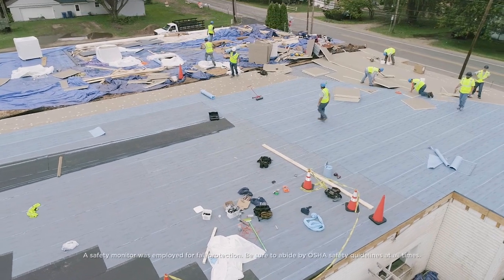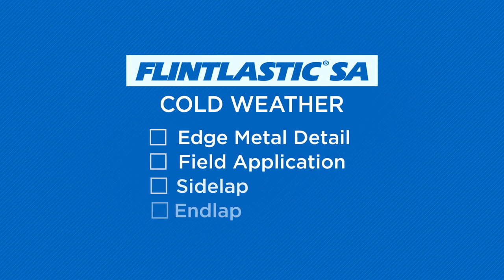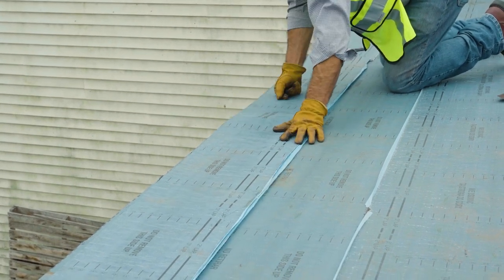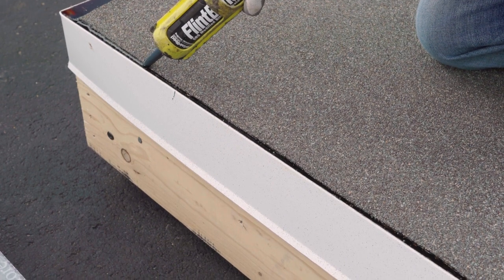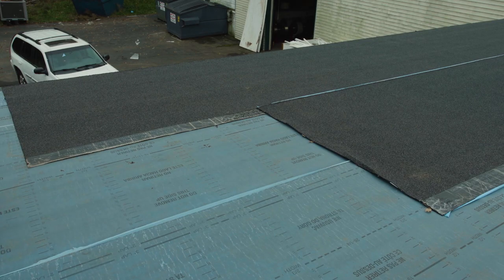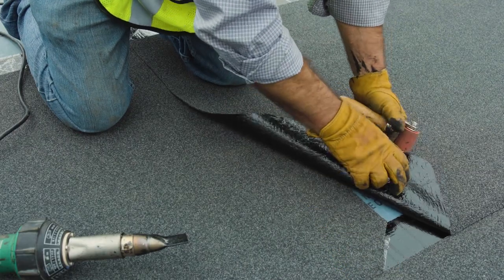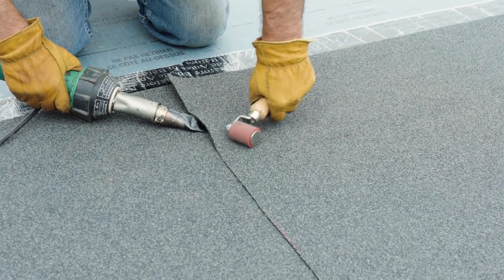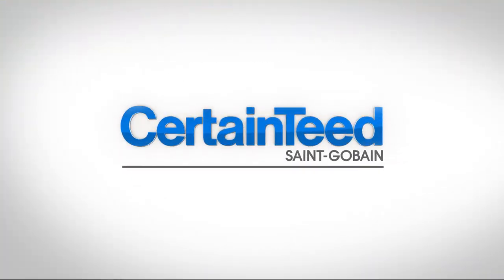Installing Flintlastic SA Self-Adhered Roofing Membranes in Cold Temperatures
This video is an overview of the cold-weather installation method for CertainTeed's Flintlastic SA (self-adhered) roof system.

CertainTeed performed numerous field and lab tests to validate this new manufacturer-approved installation method, which incorporates use of a Leister gun or hot air welder gun on elements such as side laps and end-lap details, allows for installs in temperatures as low as 20 degrees Fahrenheit. Traditionally, contractors installing Flintlastic SA roofing were required to install the systems in temperatures of 50 degrees Fahrenheit or above.
By improving on this weather-dependent installation window, CertainTeed frees installers to take on more self-adhered roofing projects and keep crews more productive when temperatures drop.